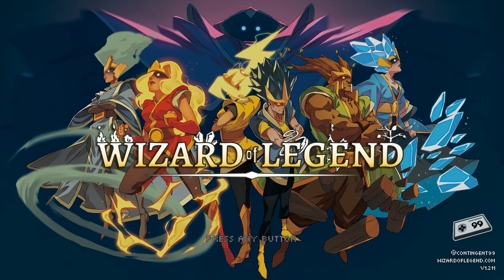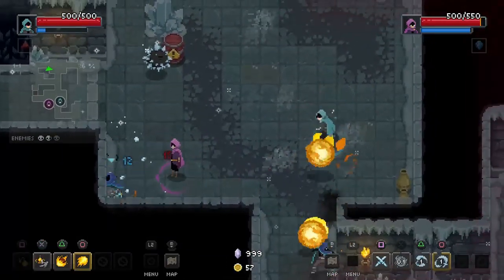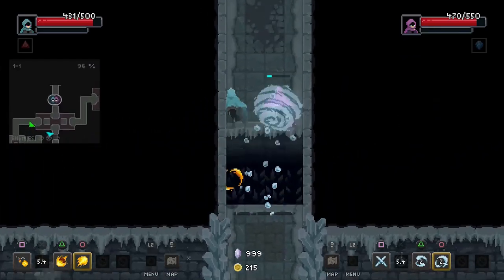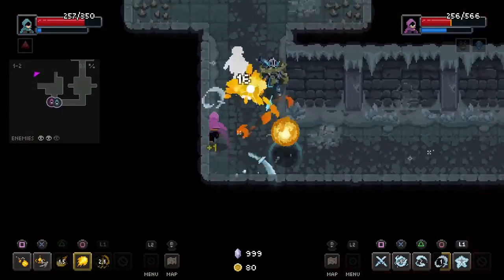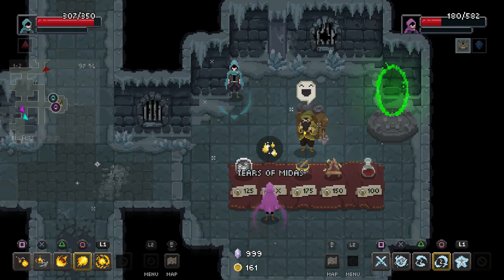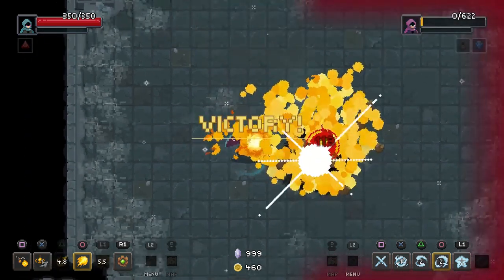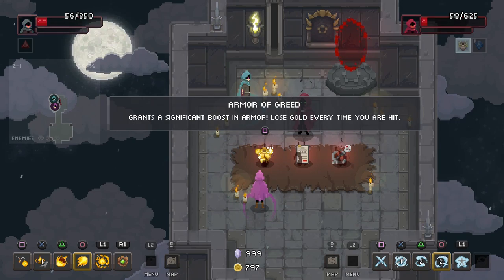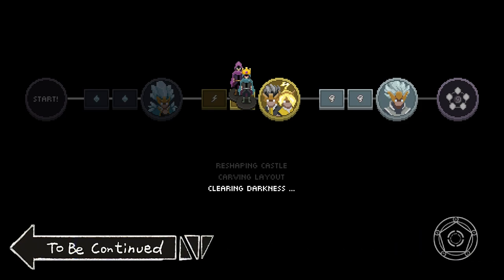Wizard of Legend: STONKS (1/2) - Ultra Co-op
Easy money!